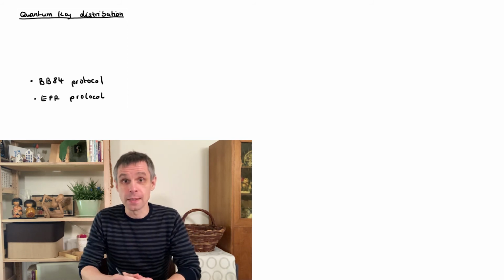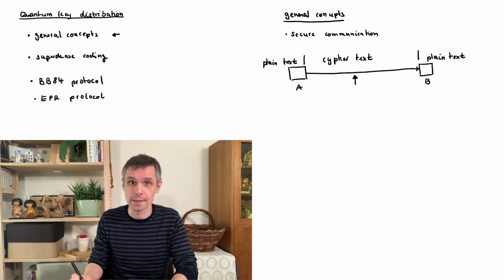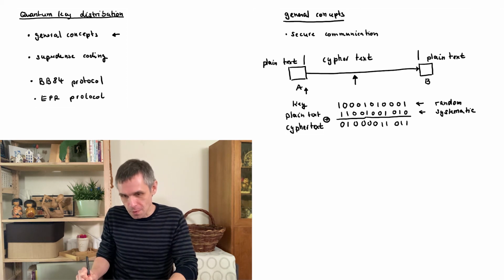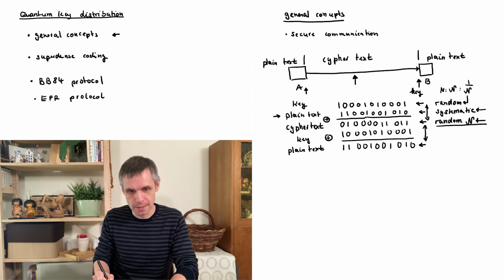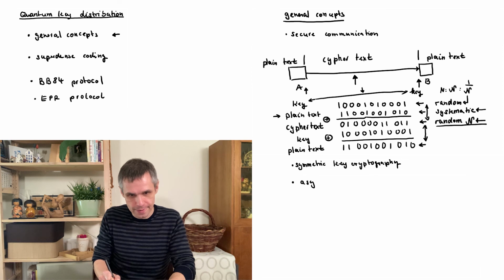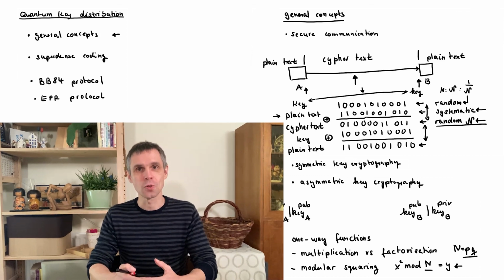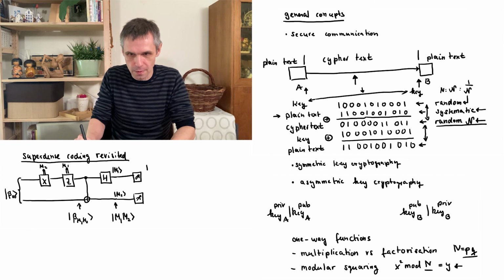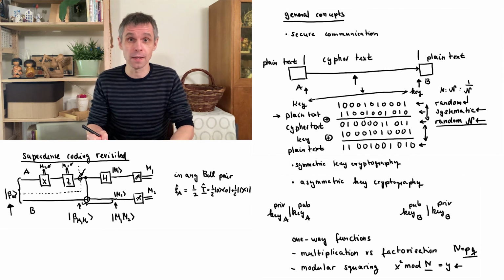QUANTUM INFORMATION PROCESSING - Quantum Communication: General aspects of secure communication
We look at the role of keys in secure communication, and also briefly revisit superdense coding to illustrate what can be gained by quantum-mechanical methods.